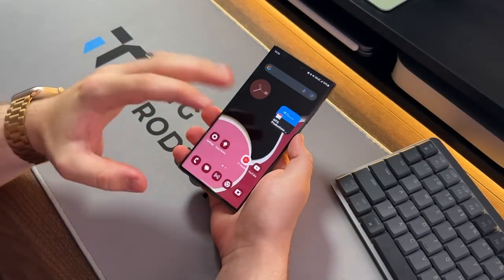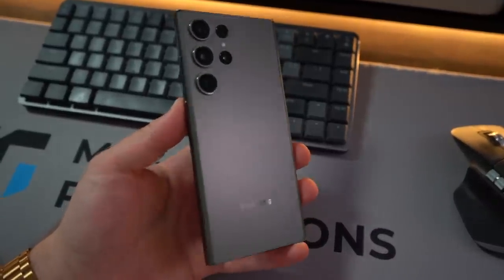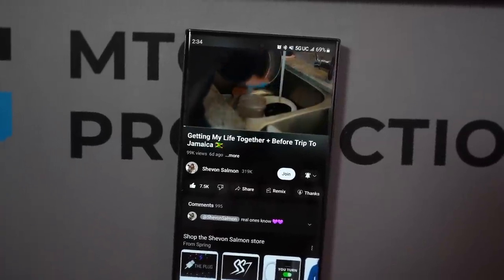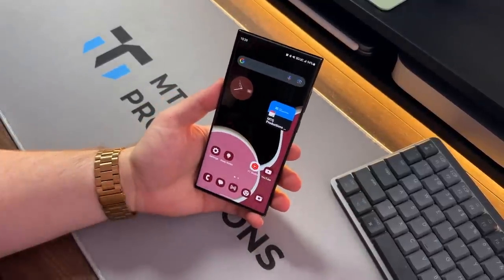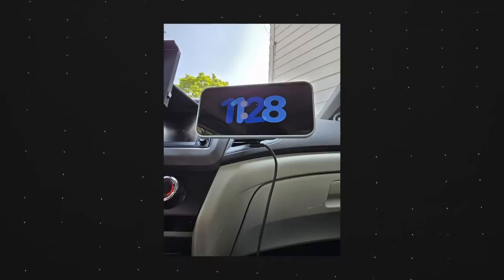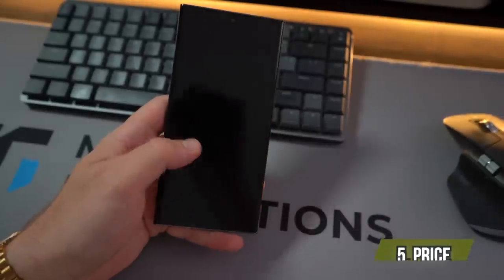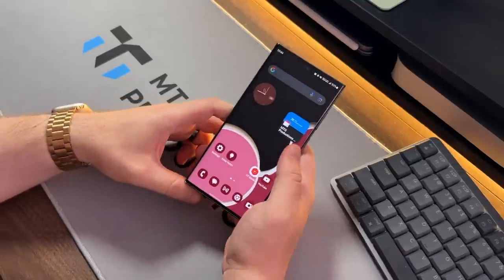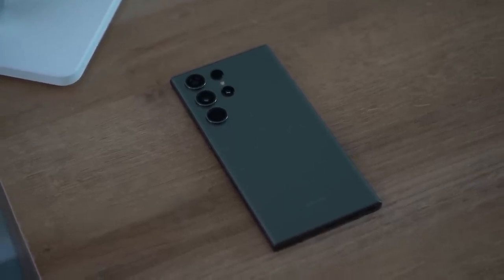Samsung Galaxy S23 Ultra: 4 Months Later!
My Gear!
2021 Apple iPad Mini (Wi-Fi, 64GB) - Purple (Amazon)

My Storefronts!